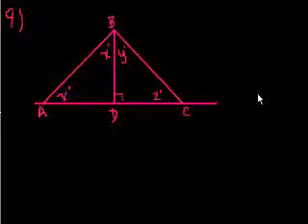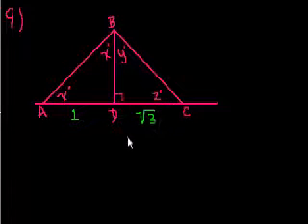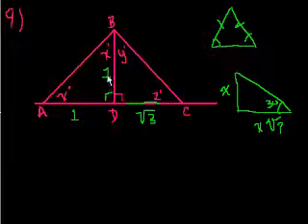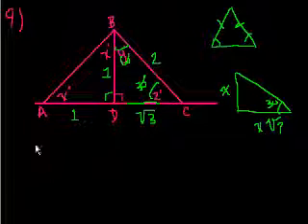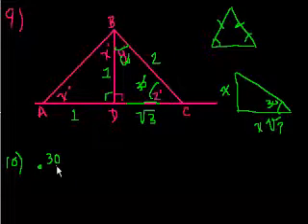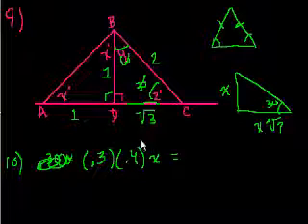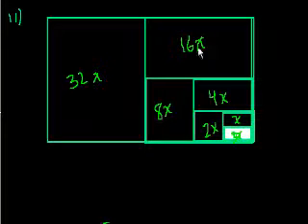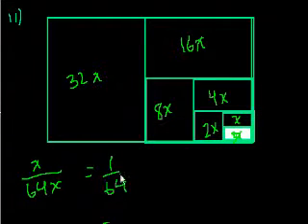SAT Prep Test 1 Section 9 Part 3